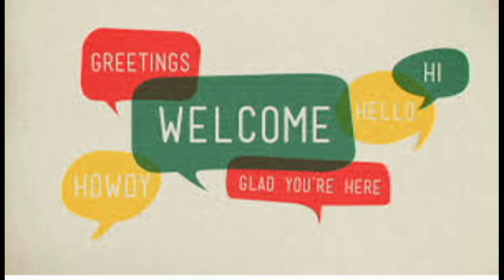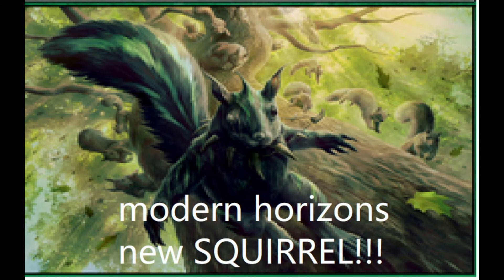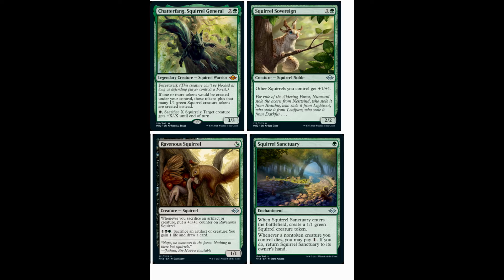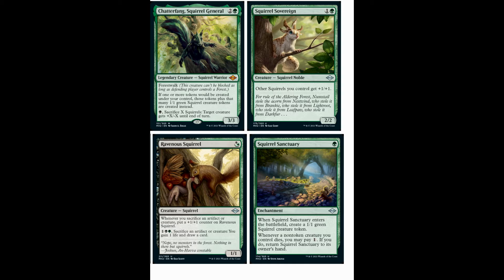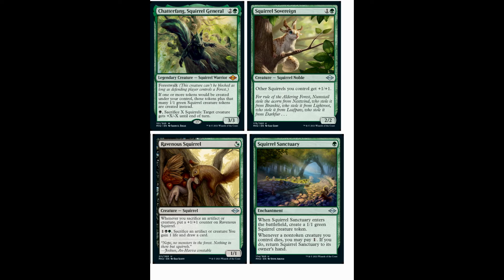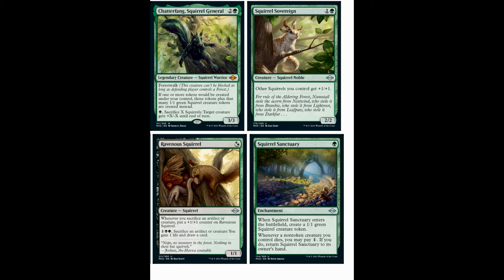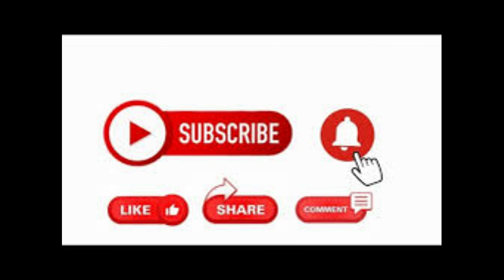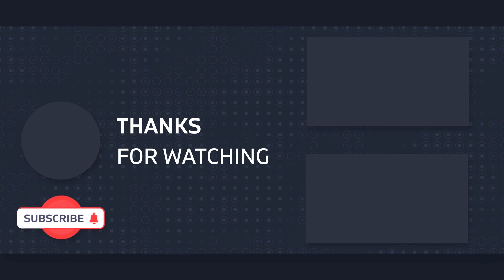squirrels in modern horizons 2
squirrels, squirrels, squirrels, yes squirrels in modern horizons 2
also if you want to check out the podcast search for EDH geeks